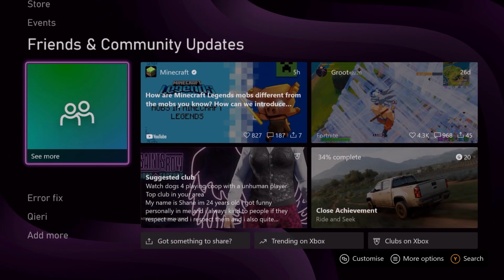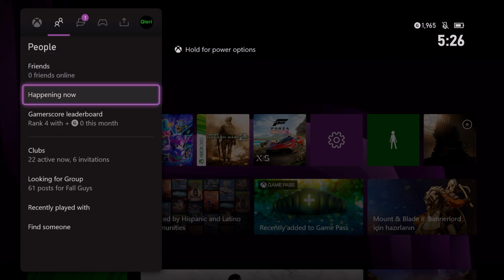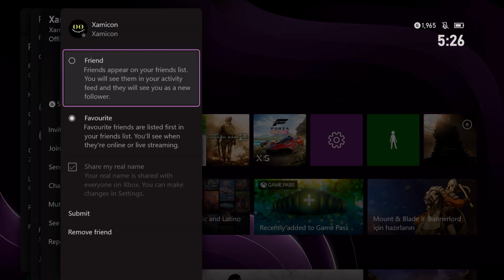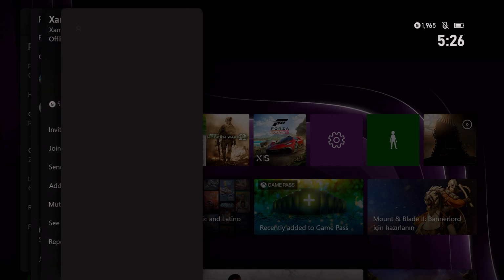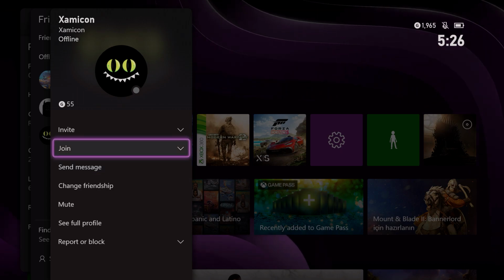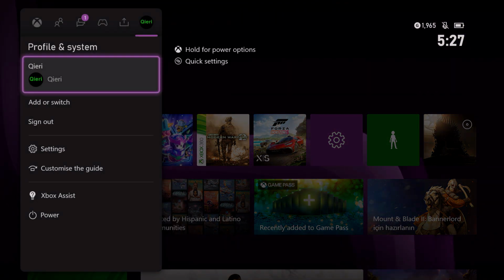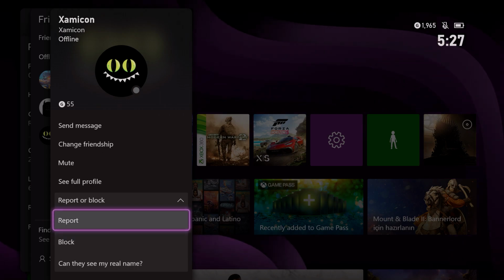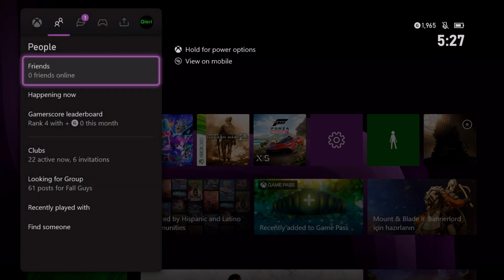XBOX HOW TO REMOVE A FRIEND! New!